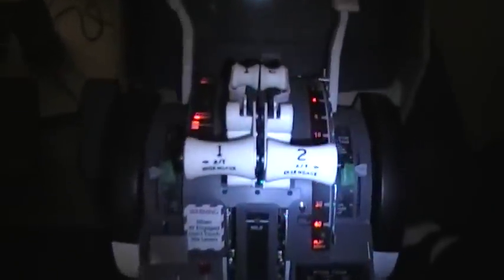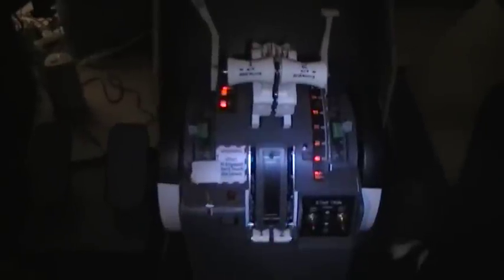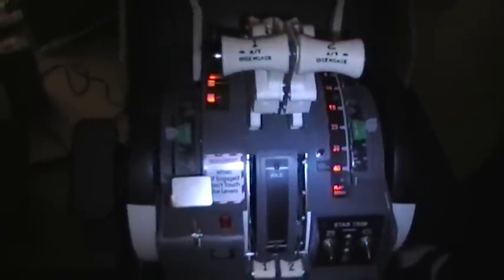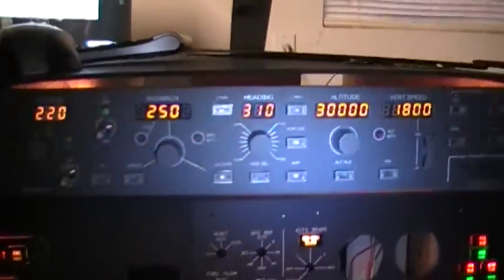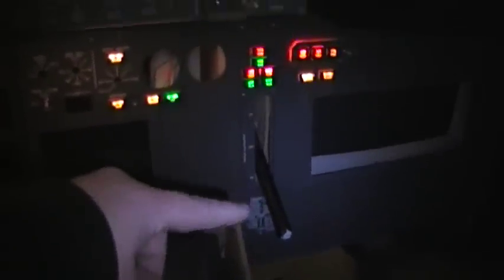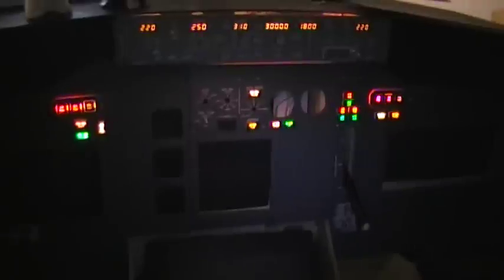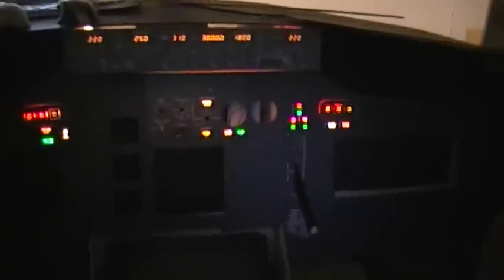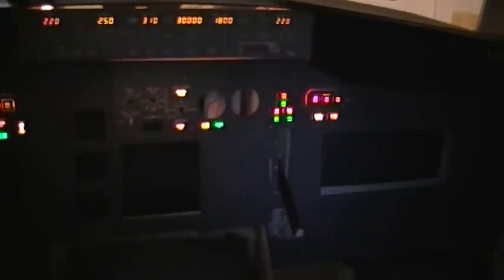737 homemade cockpit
update on my cockpit with my 737 tq. need program so i can run it. If you see this and you have program and are willing to share please let me know.